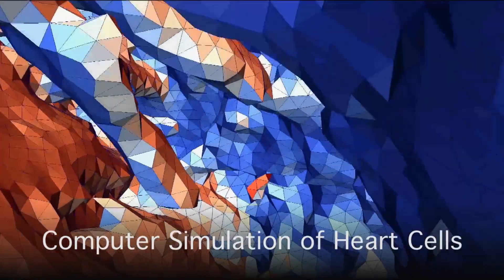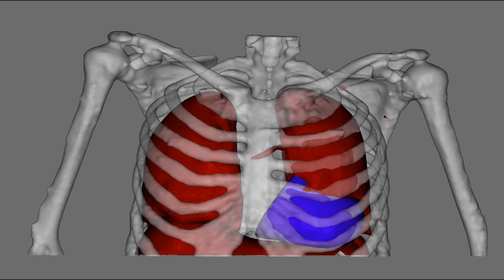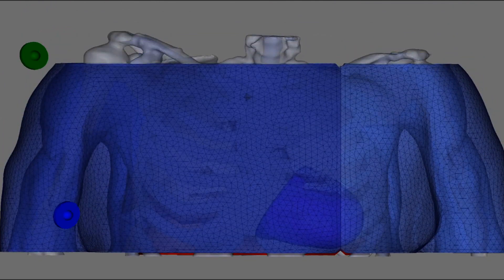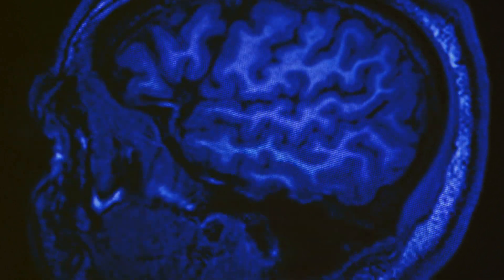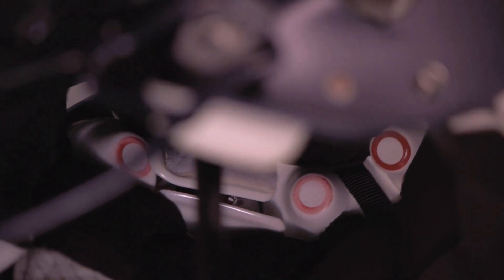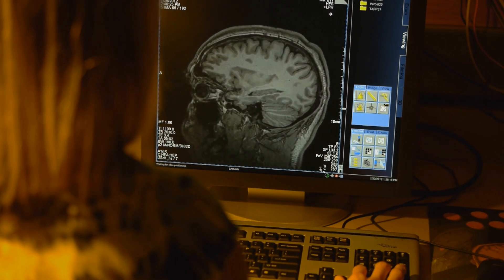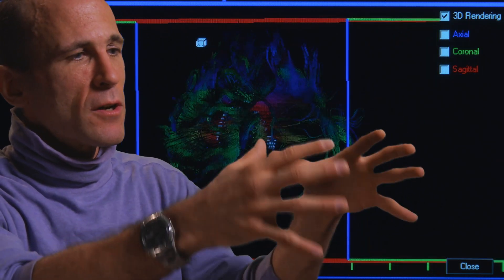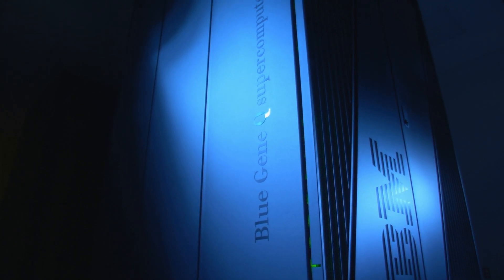University of Rochester Health Sciences Center for Computational Innovation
University of Rochester, IBM, and New York State have partnered to create a new center dedicated to applying high performance computing to solving some of health care's most complex problems.  The center piece of the Health Sciences Center for Computational Innovation is the Blue Gene/Q, one of the world's most powerful and efficient supercomputers.  University of Rochester scientists discuss how this new tool will transform their research.